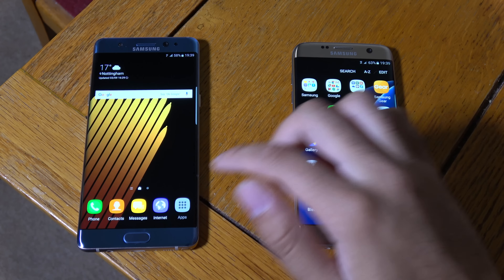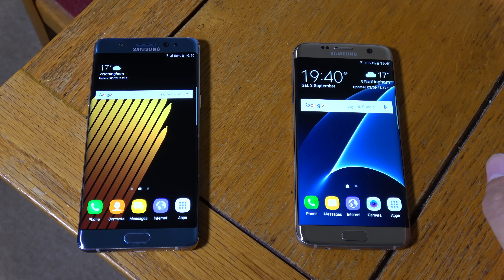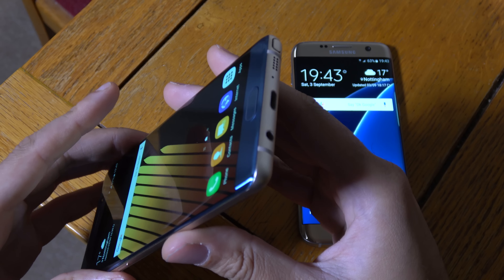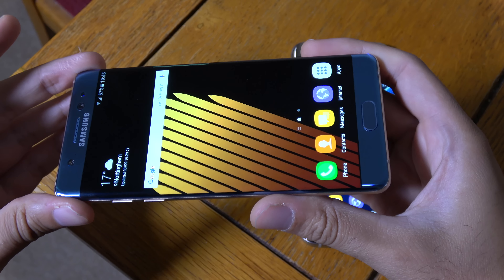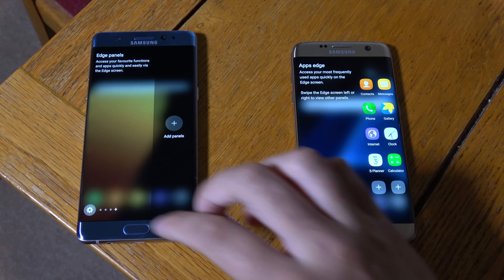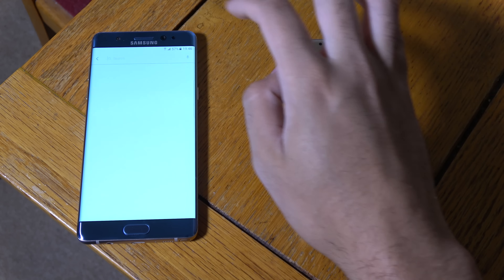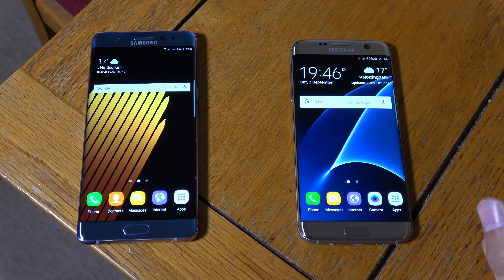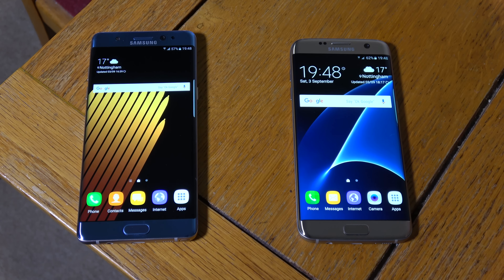Should you Upgrade from Samsung Galaxy S7 Edge to Note 7?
Its expensive, but is it worth the upgrade from S7 Edge \ Note 5?

Not convinced? S7 Edge is still a good compromise: US